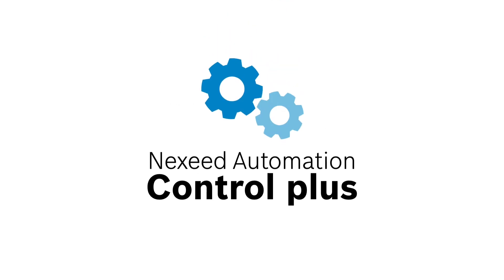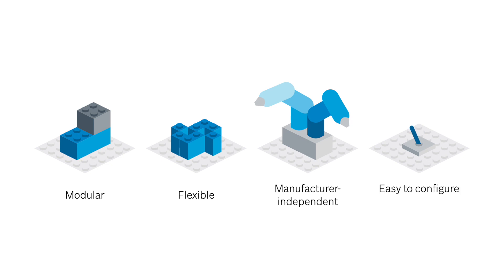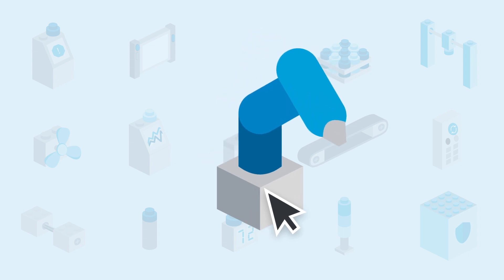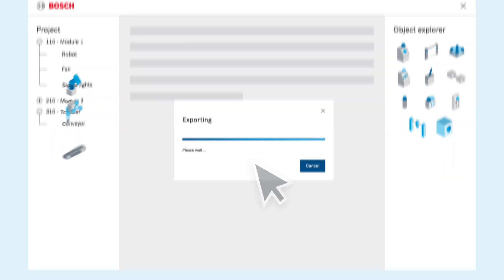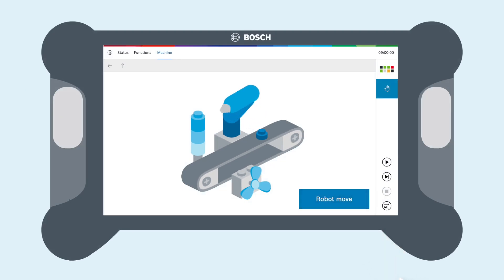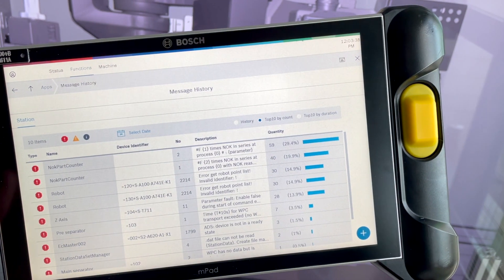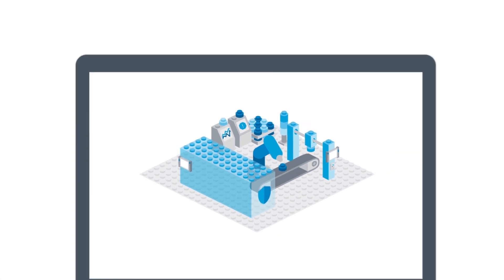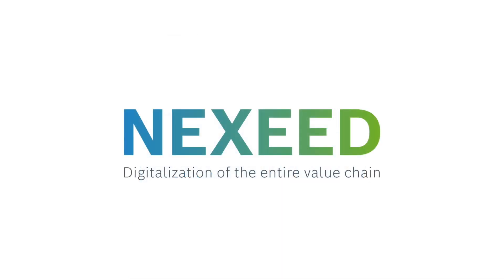Bosch Nexeed Automation - Control plus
Nexeed Automation Control plus is the manufacturer-independent configurator for your machine software! It offers a large toolbox of software elements with which you can efficiently create high-quality machine software in IEC61131.